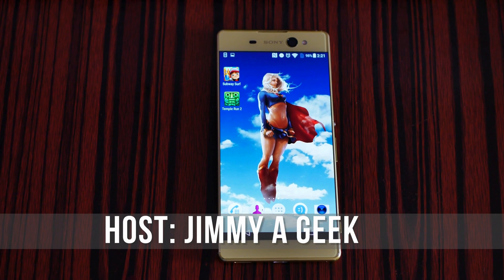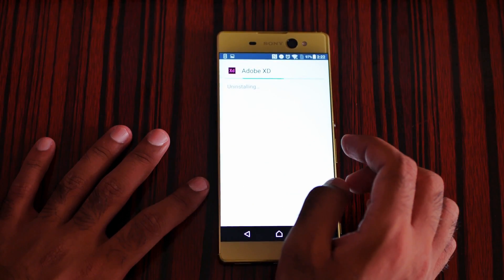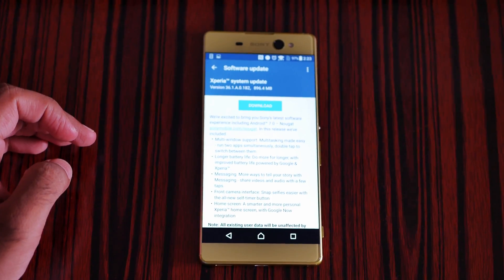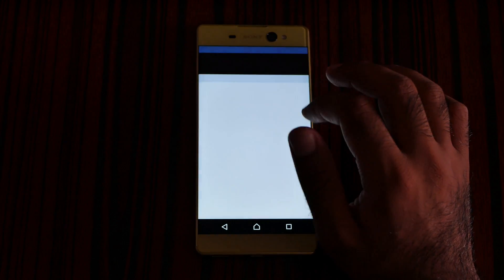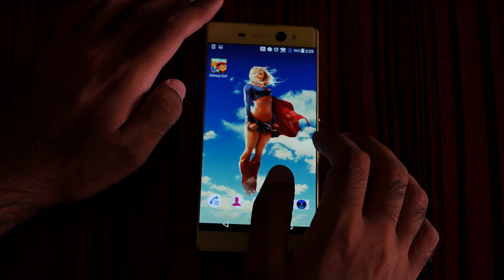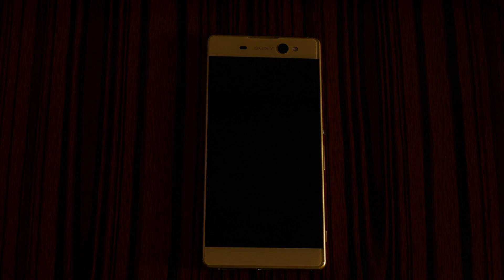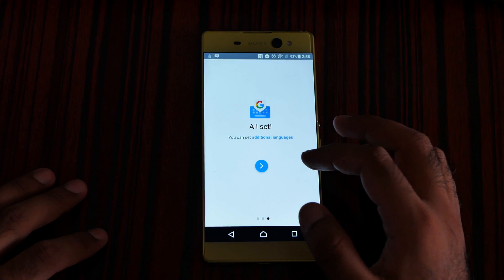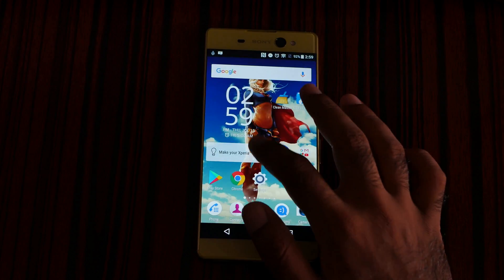How to Update Sony Xperia XA Ultra to Android 7.0 Nougat ? [4K]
🔥Sony Xperia XA Ultra
Update Sony Xperia XA Ultra to Android 7.0 (Nougat): So if you are having the Sony Xperia XA Ultra than Here is the How to Update Sony Xperia XA Ultra to Android 7.0 Nougat Guide for You.

Its very Simple to Update Your Sony Xperia Phone to Android 7.0 Nougat,
1. Going to Settings.
2. Click About Phone from the Bottom of the Settings.
3. Than Click on Software Update
4. Clickk System Update Tab on Your Sony Xperia XA Ultra Phablet.
5. The Android 7.0 (Nougat) Software Update will be download.
6. Install the Android 7.0 (Nougat) Software Update if your phone have the battery above 50%.

Congratulation your Sony Xperia XA Ultra had been updated to Android 7.0 Nougat.